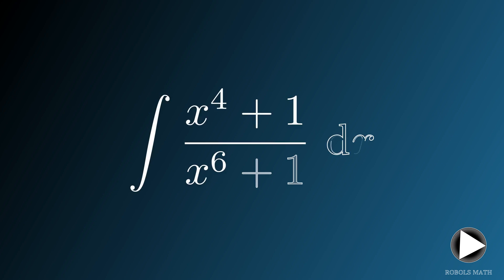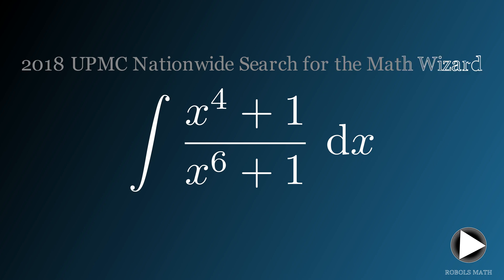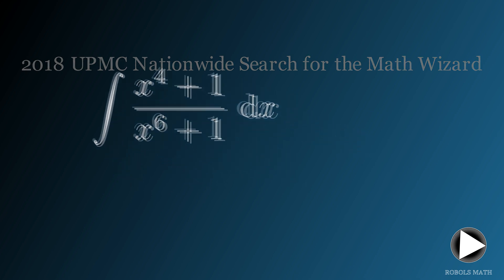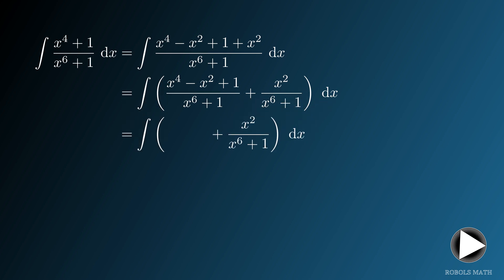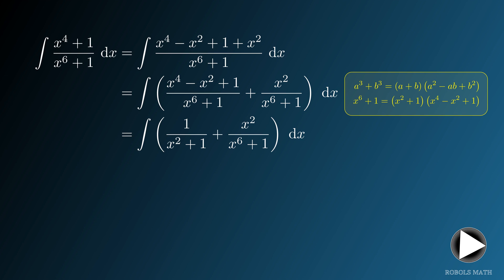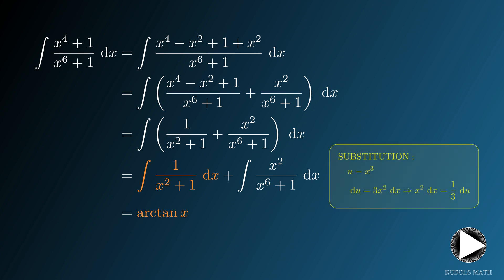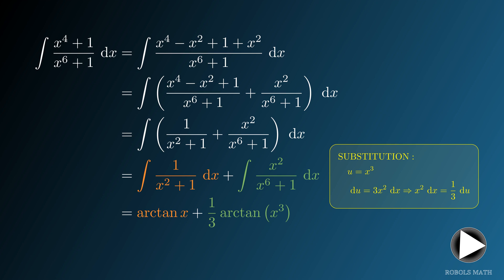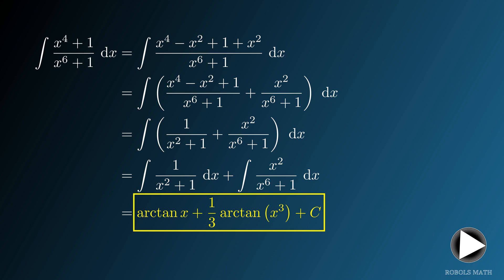A Clever Trick for This Challenging Integral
In this video, we will discuss a solution to evaluate the integral of (x^4+1)/(x^6+1). This integral is from the 2018 UPMC Nationwide Search for the Math Wizard, and variants of this have appeared in several other collegiate math contests in the past.

0:00 Intro
0:10 Problem
0:47 Solution

AI Voiceover:
"Michael" voice c/o Elevenlabs